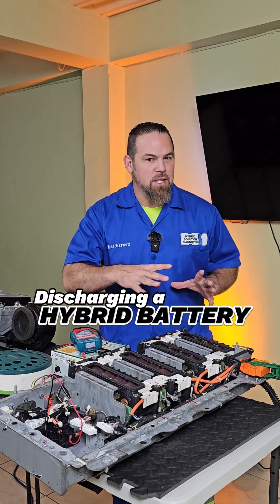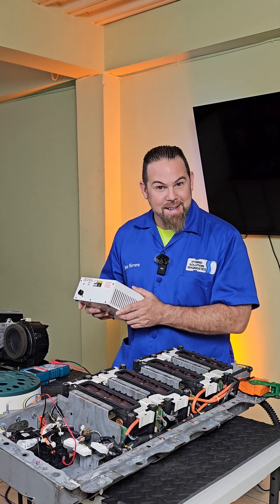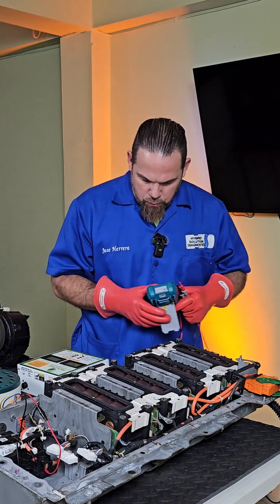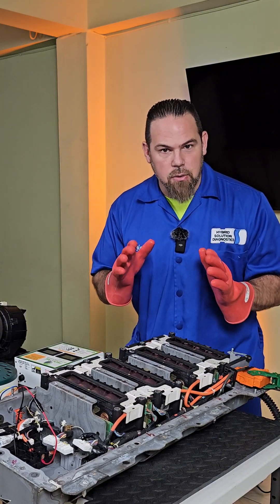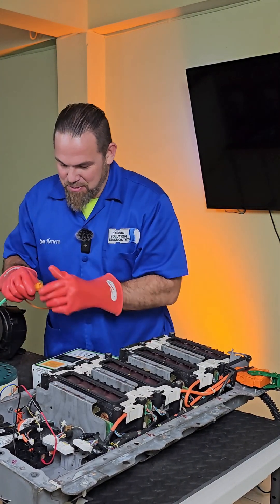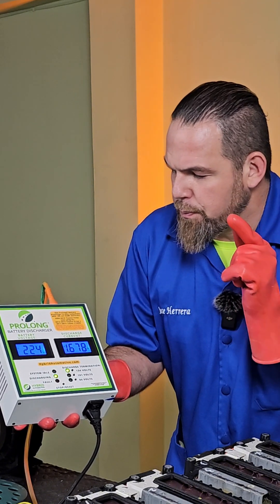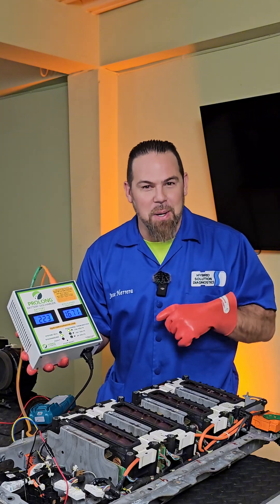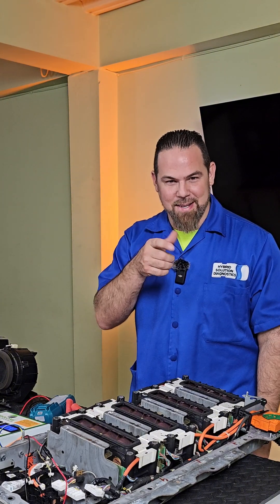Discharging a Hybrid Battery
Find out in this video how easy is to discharge a lithium hybrid battery by using the prolong discharger